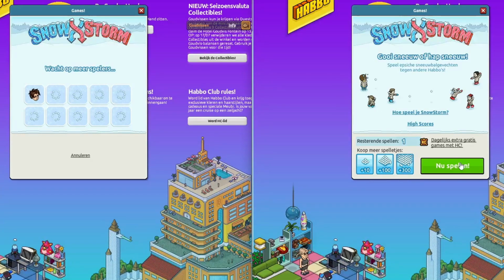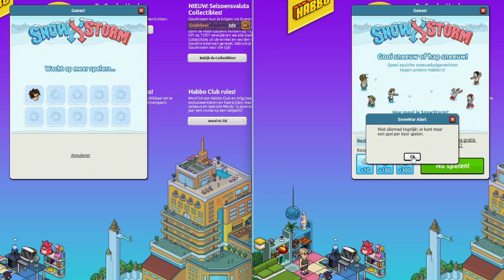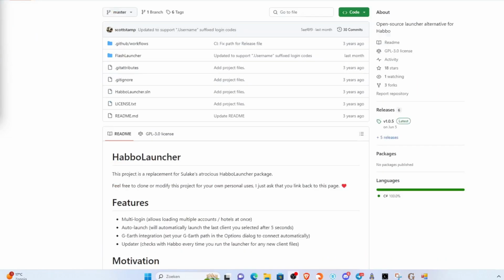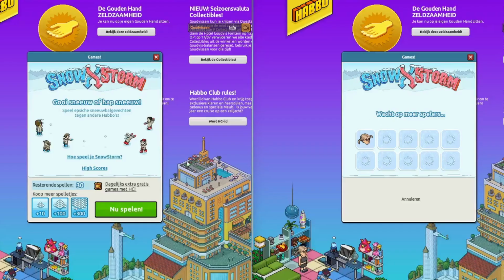HABBO MULTI LOGIN SNOWSTORM TUTORIAL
Hey there! If you're into random and fun videos showcasing what's happening in Habbo, you've come to the right place!

Please note that not all videos on this channel are created by me.
I curate and maintain this channel.